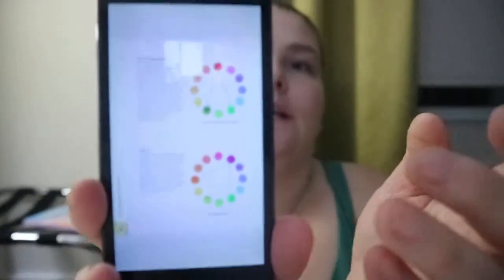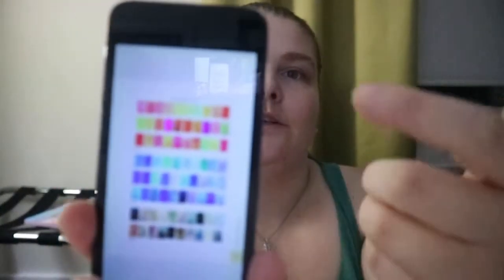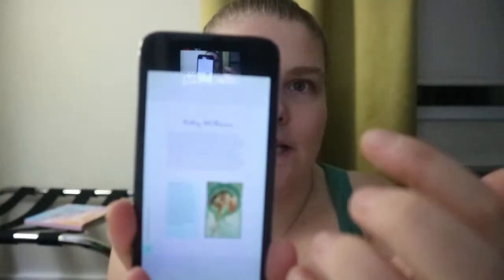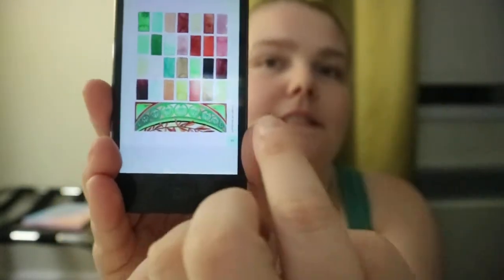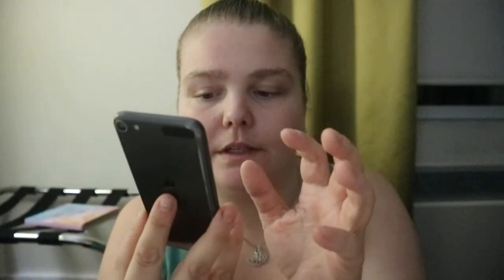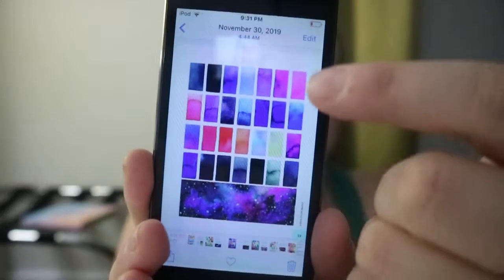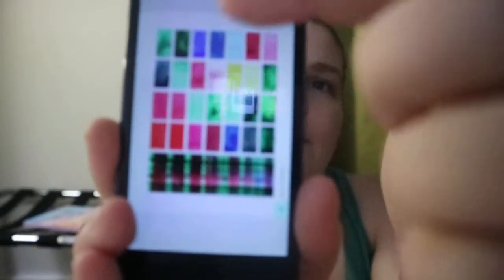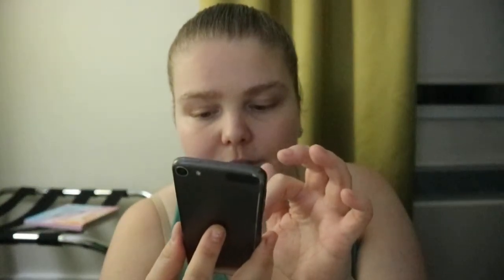Colour Harmony For Artists